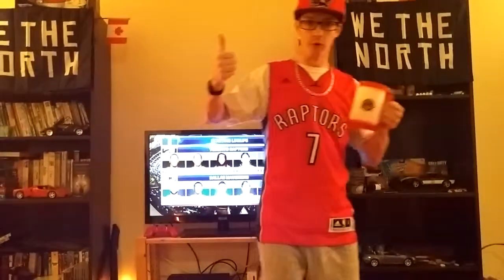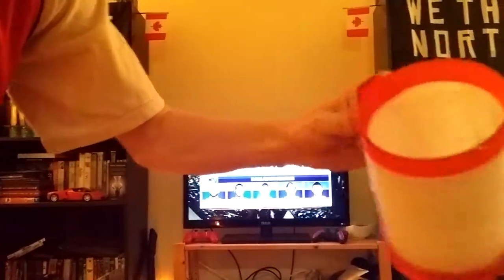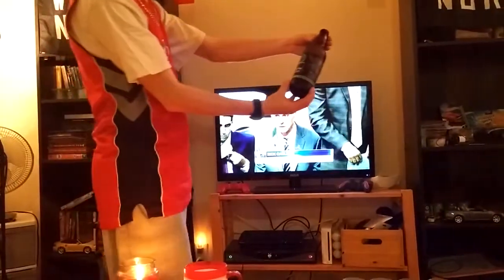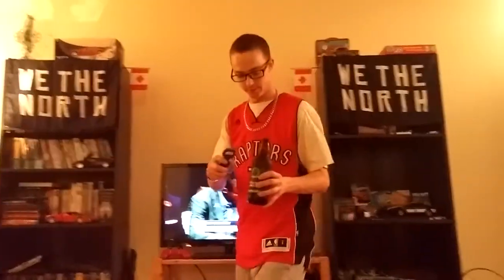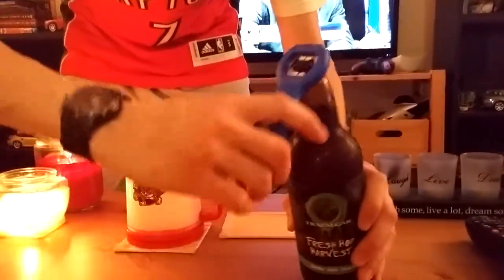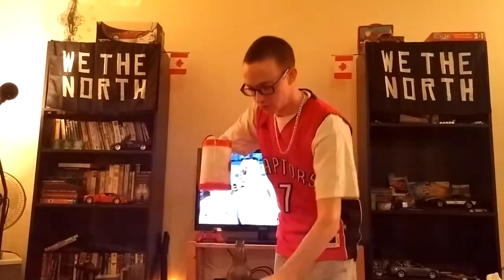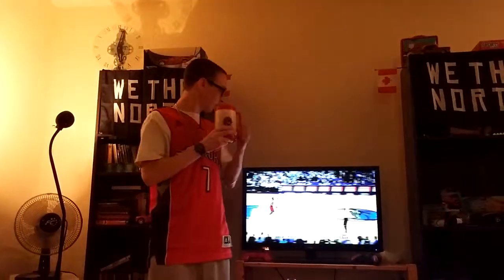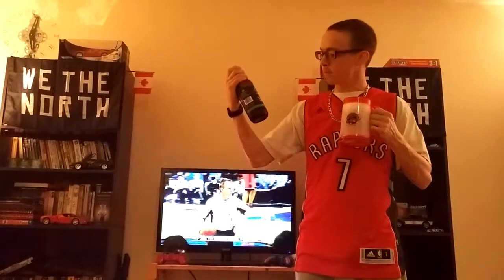J-Mo's "Trafalgar fresh hop harvest" Beer Review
Very good new beer i tried from LCBO. I give it 3.62 out of 5 stars . Jeremys beer reviews.. J-Mo's beer reviews!